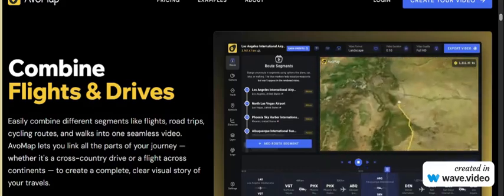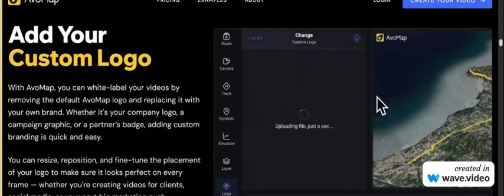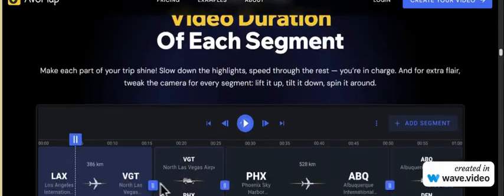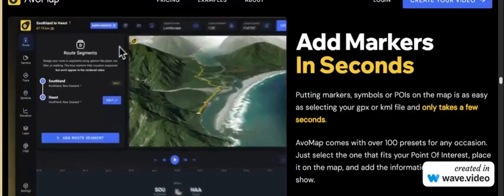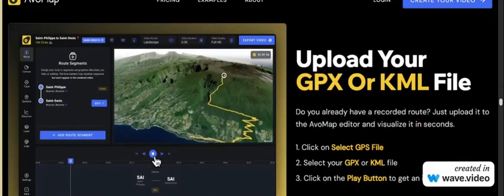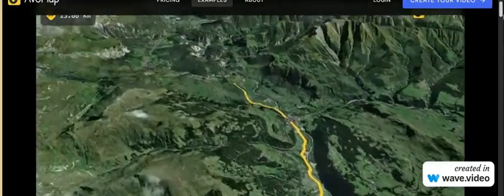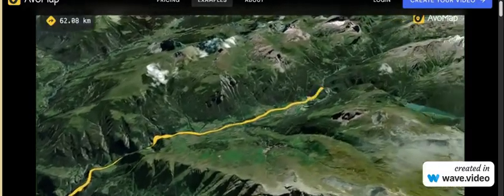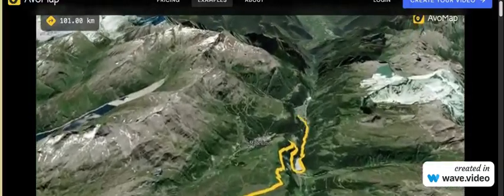Can You Create STUNNING 3D Travel Videos in Minutes?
Unleash the power of AvoMap to transform your travel, hiking, cycling, or race routes into cinematic 3D map videos—no subscription required!
In this video, I'll take you through:
How to import GPX/KML files or manually draw a route
Add dynamic animated segments: drive, walk, fly
Customize elevation graphs, camera angles, pauses, and markers
Export in Full HD or 4K using pay-per-render credits (no monthly fees!)

⚡ Why creators love it:
Easy-to-use UI for trail runners, race organizers & travel vloggers
White-label logo upload, custom icons, 12 map styles & 100+ POI presets
💰 AppSumo snapshot:
Lifetime deal: $59 for AvoMap credits (normally $216)
Credit-based pricing, no hidden or recurring fees

⚠️ Heads‑up: commercial & white‑label licensing may require extra fees—many users voiced concerns on AppSumo